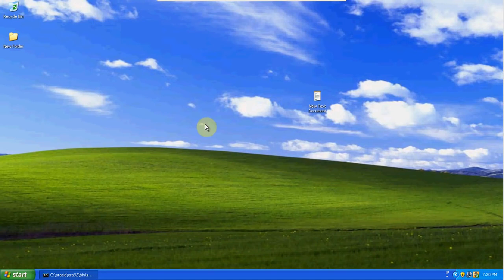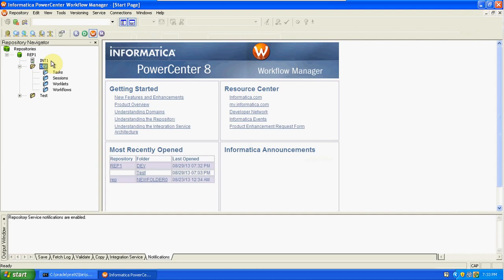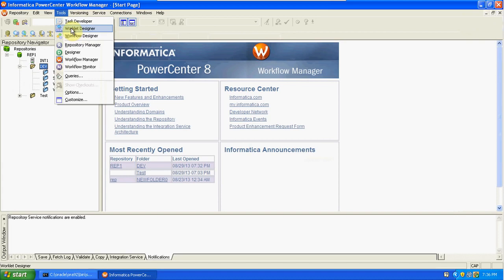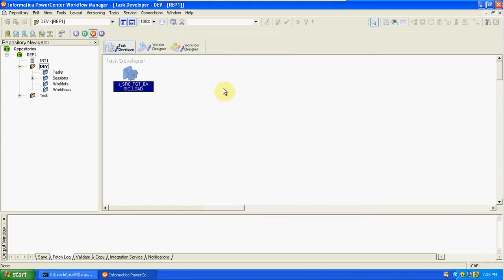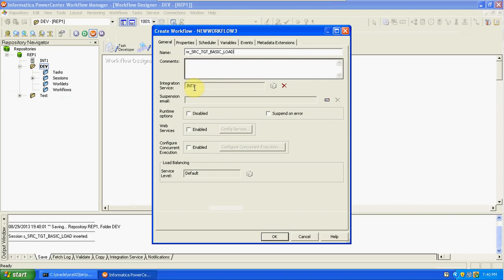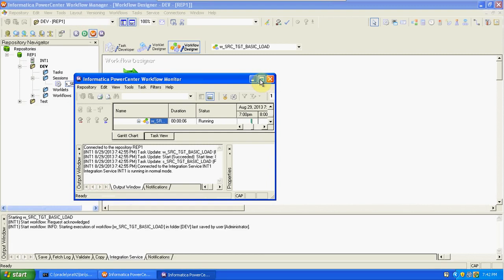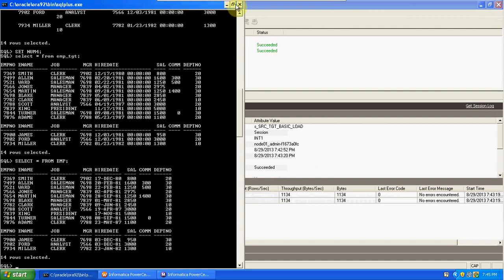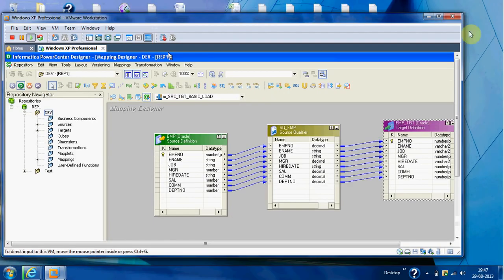Informatica Workflow Manager Moniter Training Session For Beginners Part 10